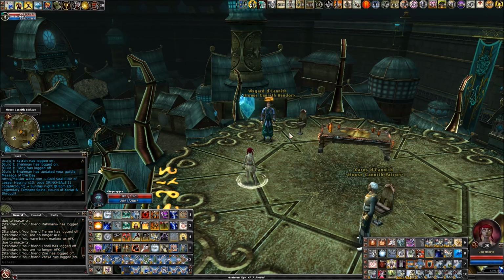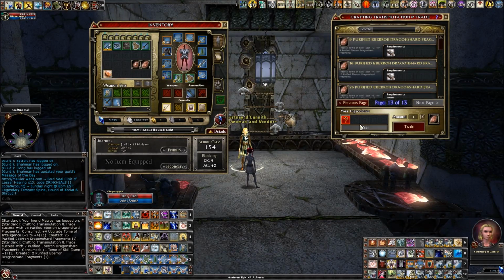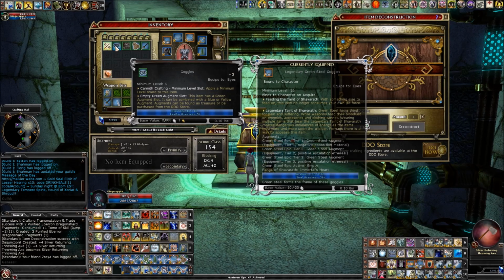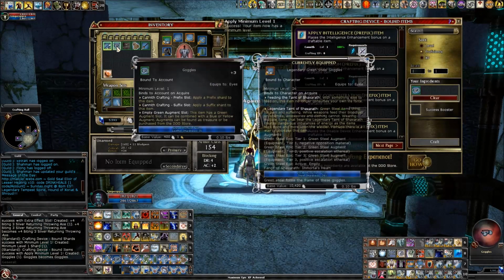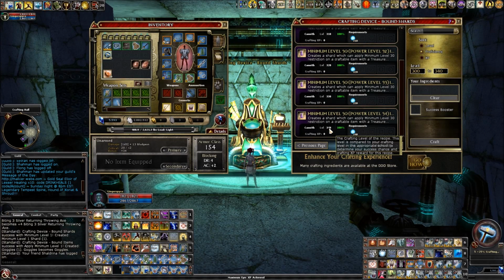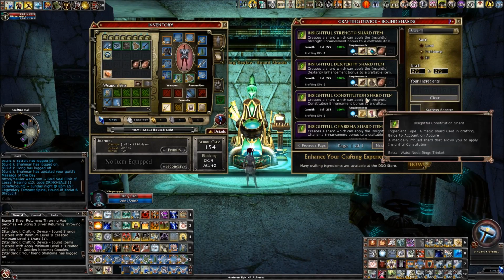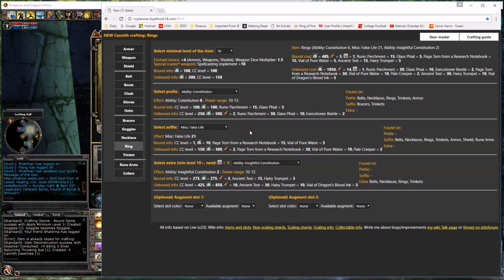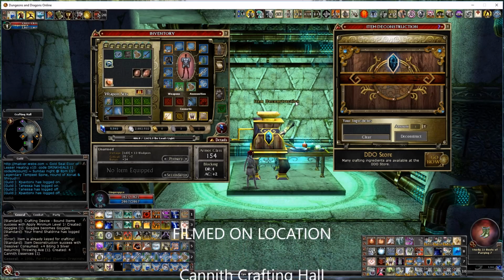Gingerspyce's Beginners Guide to Cannith Crafting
A how to guide for people that know absolutely nothing about Cannith crafting or people that haven't looked at the new system yet :-)

In this video I go over the basics including:
1. House C favor vendor
2. Buying and trading supplies
3. Overview of crafting stations
4. Disjuncting and deconstructing
5. Crafting shards and applying to a blank
6. Strategies for lower and top end leveling
7. How the crafting planner works
8. Helpful links

For additional information on how to efficiently level up, as well as other topics, check out my live stream on how to level up quickly and easily